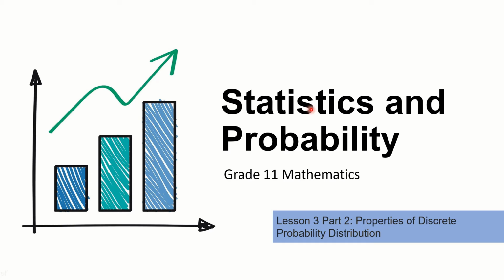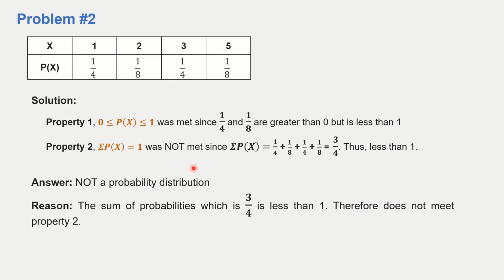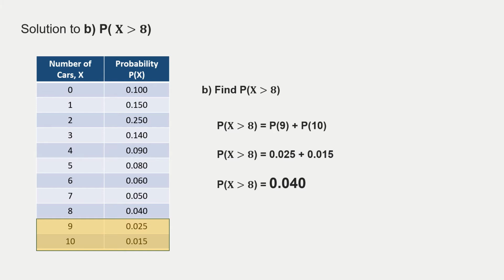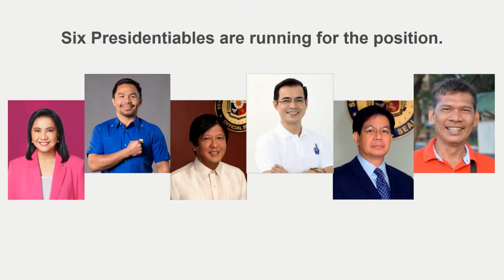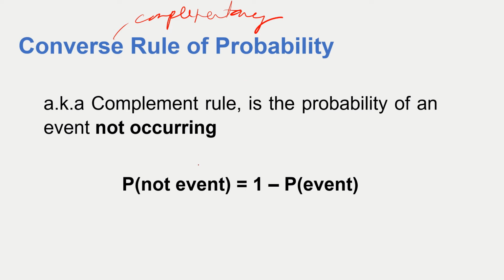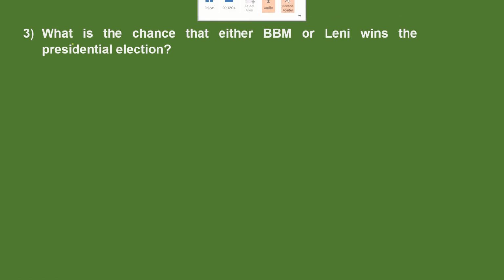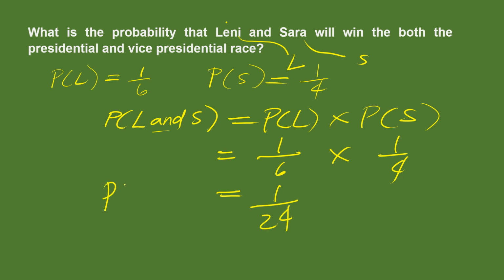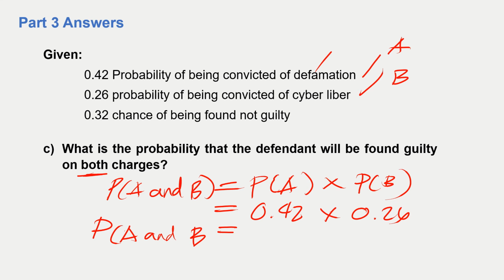Properties of Discrete Probability Distribution and the Rules of Probability